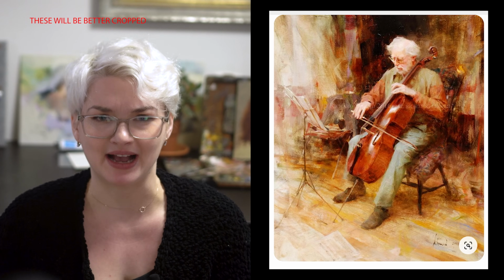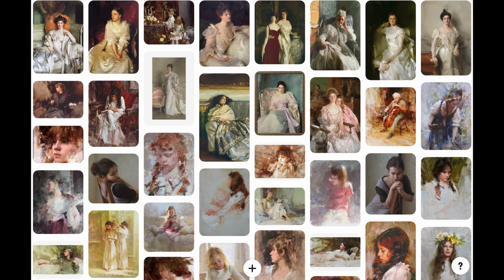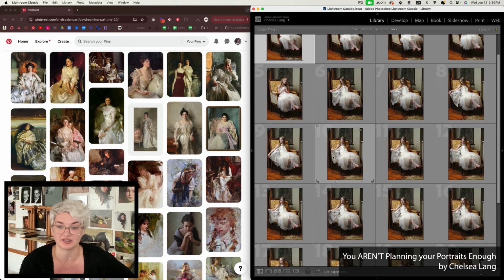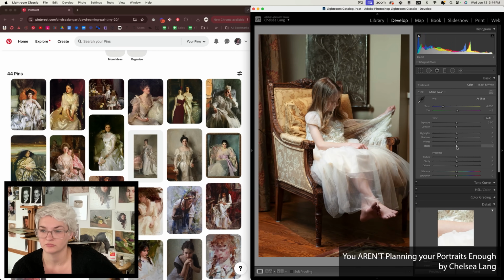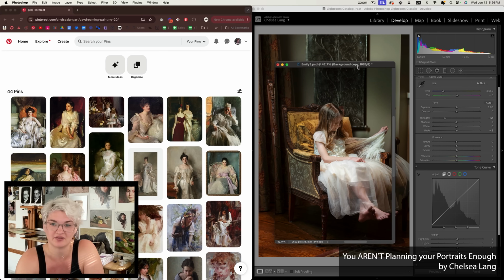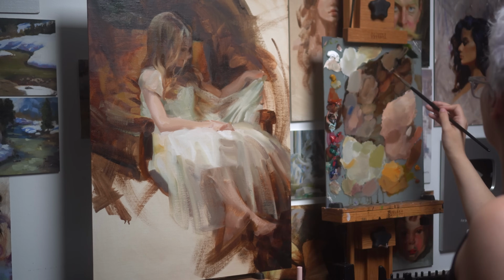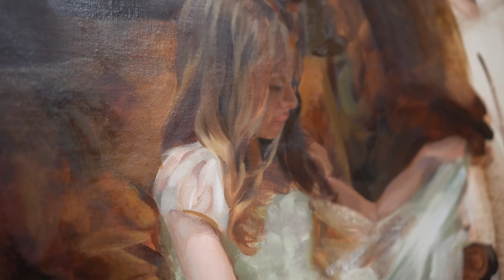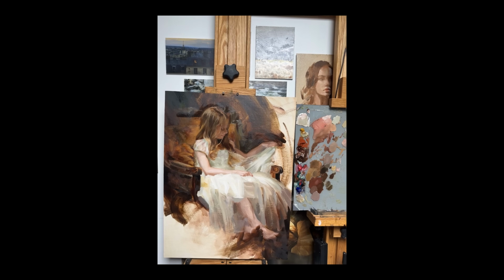How I Won the OPA Gold Medal: Loosening Up Brushwork Like Sargent and Schmid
If you missed my live webinar and want to find out the date of my next free masterclass on finding your style,

Download my free guide to my palette, brushes, and mastering loose painting in YOUR painting style

Struggling with tight, overworked paintings? In this video, I share the exact strategies that helped me win the Oil Painters of America Gold Medal and how you can loosen up your brushwork to create more expressive, painterly portraits—just like the masters, John Singer Sargent and Richard Schmid.

 Here's what you'll learn:

How to develop a clear artistic vision that reflects your unique style
Practical tips for achieving painterly brushstrokes while maintaining realism
How to overcome the skill gaps that are holding you back
The exact steps I took to make my award-winning painting
If you’re an experienced oil painter who’s ready to take your art to the next level by painting with more freedom and authenticity, this video is for you!

0:00 Intro
01:35 My Backstory!
02:32 My Influences
07:08 A quick walkthrough of this painting
09:43 A Timelapse of the Painting
11:08 Your Takeaway
12:07 Recieving the Trophy
16:13 A Reminder about the Seminar!
17:08 A huge Thank You